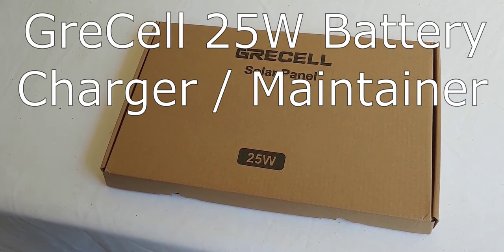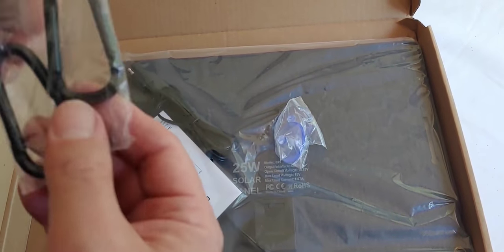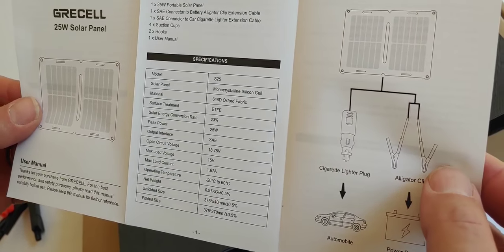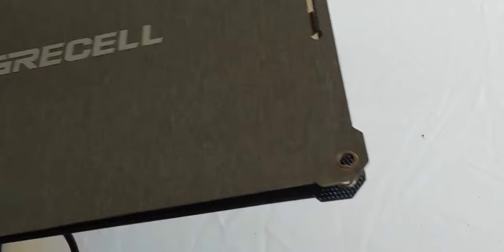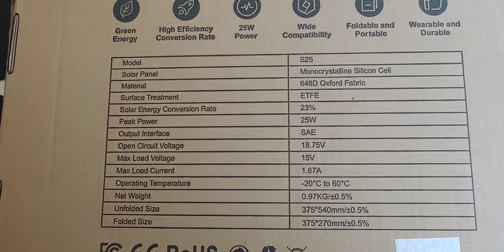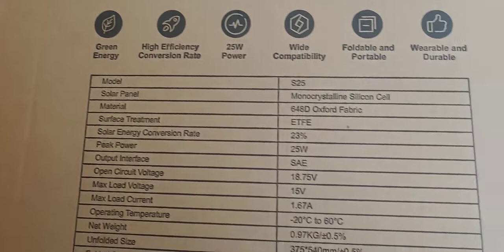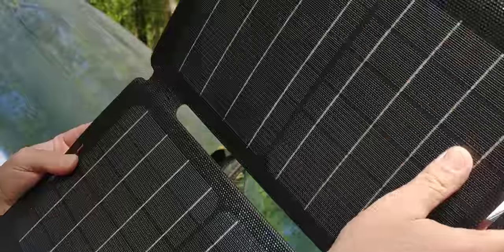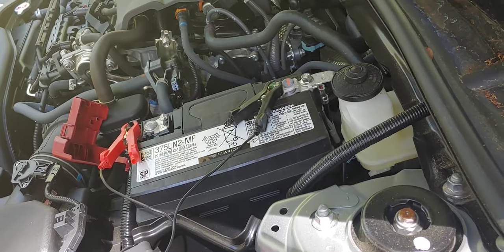GRECELL 12V 25W Solar Battery Charger Maintainer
The GreCell 12V 25W Solar Battery Charger Maintainer is a portable solar panel trickle charger. It is waterproof, works in a wide range of temperatures, and is suitable for use with many different types of batteries.

This solar panel may be safely used as a solar trickle charger / maintainer for different types of 12V DC batteries, including wet gel cell, deep-cycle, flooded, maintenance-free, AGM, sealed lead acid, and LiFePO4 lithium batteries. This makes it suitable for charging car, truck, boat, lawn mower, motorcycles, trailer, dump trailer, tractor, RV, van, camper, ATV, or utility vehicle 12V Batteries.

This compact solar battery charger can be folded down to the size of a small handbag. The shape is light and thin, measuring 14.76 x 10.63 x 0.43 Inches, so it's easy to put into your backpack. Weighing in at only 2.14 pounds, this solar panel is a lightweight, simple, and super-portable choice for charging for your devices anytime and anywhere under the sun.

The 25W solar-panel charger combines efficient mono-crystalline solar cells, high-quality ETFE, UV-resistant EVA and durable premium oxford cloth cover. It generates energy from the sunlight and performs better with 24% high conversion efficiency and 98% high light transmission. ETFE is extremely durable and resistant to environmental elements, including corrosion resistance, and fire retardancy.

The 25w monocrystalline solar panel uses trickle-charging to charge the battery without causing overcharging, and works even on cloudy days. The battery comes with many full protections, including waterproof, dustproof and spark-proof. One of its best protective features is its built-in blocking diode, which prevents reverse-discharging without extra maintenance at night.

Equipped with SAE cables, the unit is plug-and-play. All that is needed to get started is to plug the cigarette lighter into the port or to connect to the battery terminal posts with the alligator clips, and the set-up connection can be completed within 3 minutes! Suction cups (provided) allow the solar trickle-charger to be mounted easily to the windshield or dash.